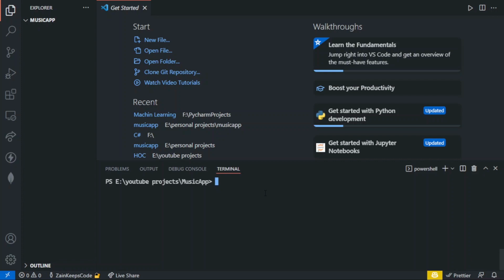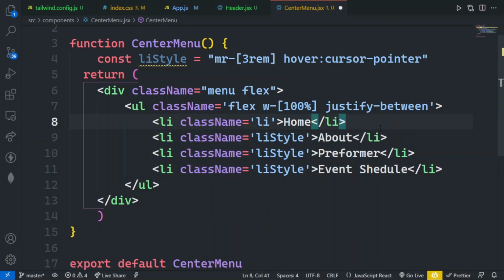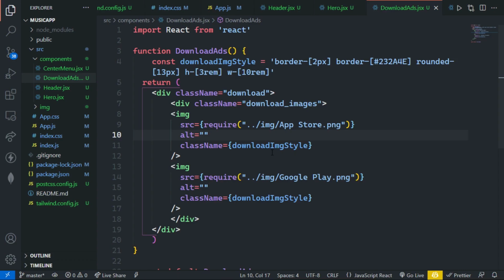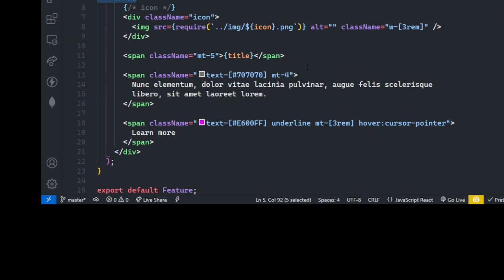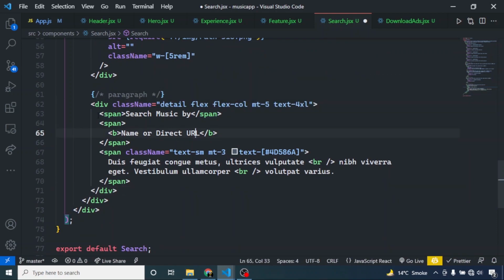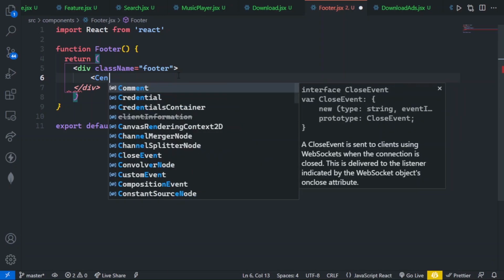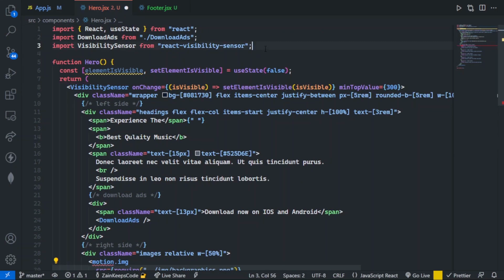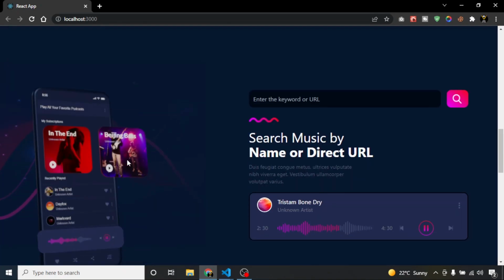Animated React Website Tutorial - Build a Viral Music App Landing Page 🔥